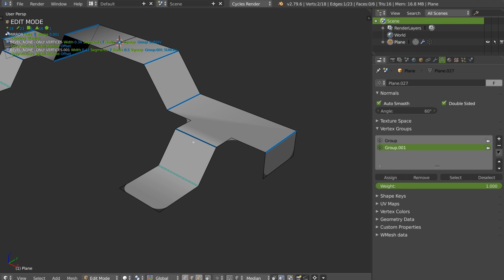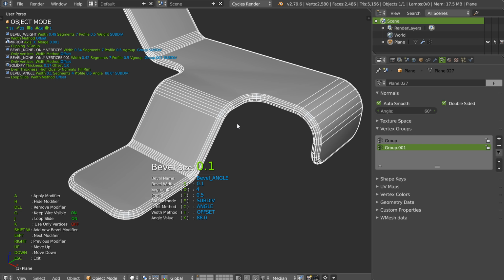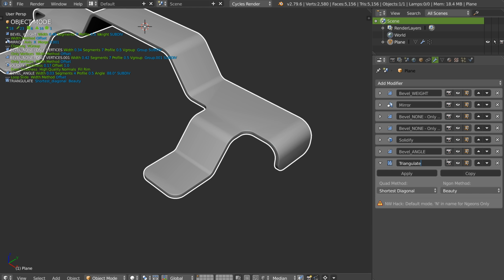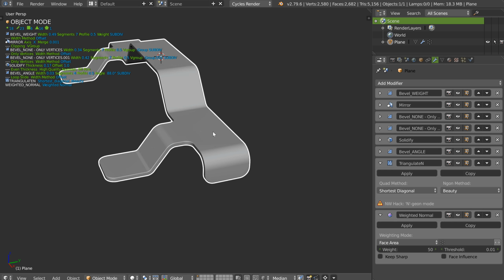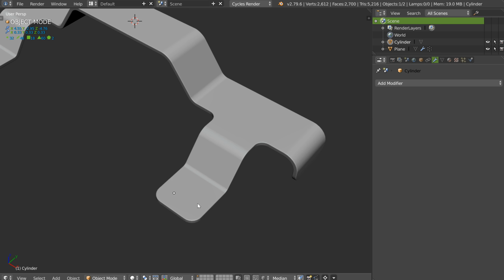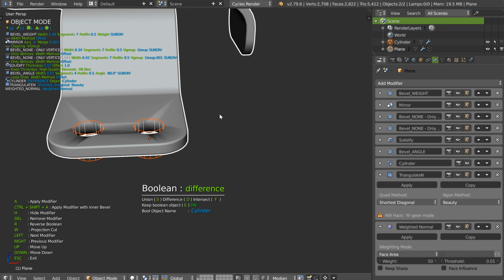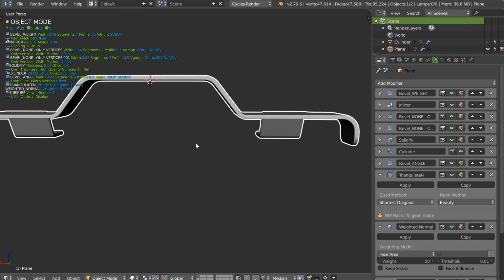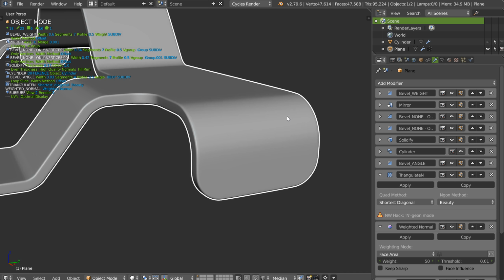Speedflow workflow with vertex groups - WIP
Work In progress to add support of Vertex group to speedflow to add bevels on Vertices and keep everything Editable as possible!

I know, I'm too fast, but it's to show you the speed with the Addon :D